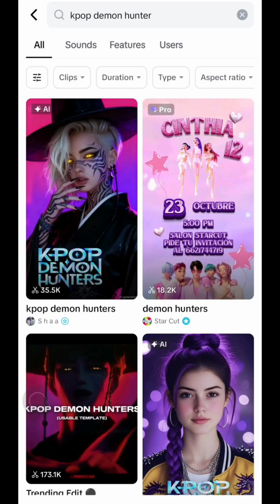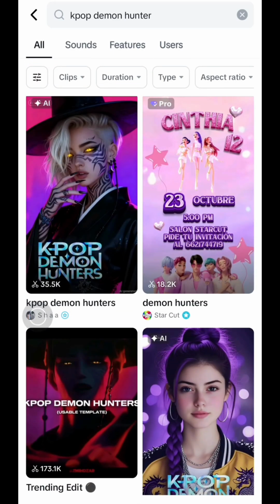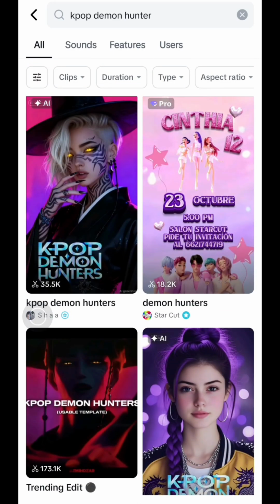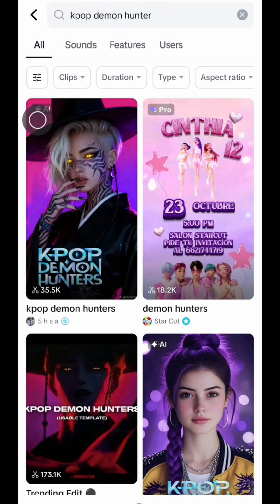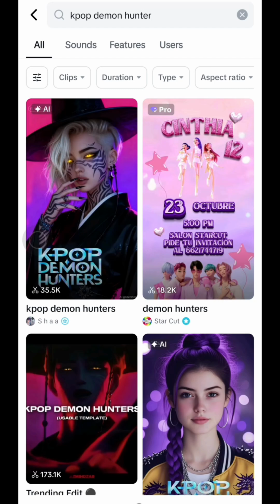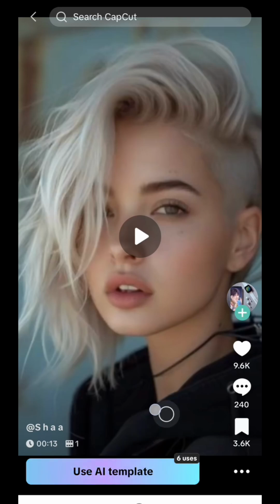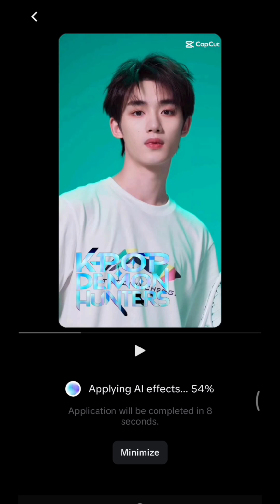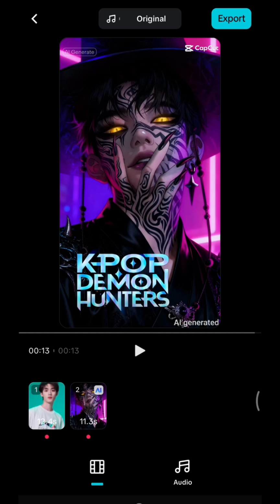Turn Any Photo Into K-pop Demon Hunter - Free CapCut AI Transformation Tutorial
Transform yourself into a K-pop Demon Hunter with just your phone! This free CapCut AI tutorial shows you how to create cinematic character photos that look straight out of a fantasy movie.
🔥 100% free CapCut AI method
⚔️ Create epic K-pop Demon Hunter look
📱 Works on any photo using your phone
✨ Fast, easy, and beginner friendly
🎬 Perfect for social media content or profile pic